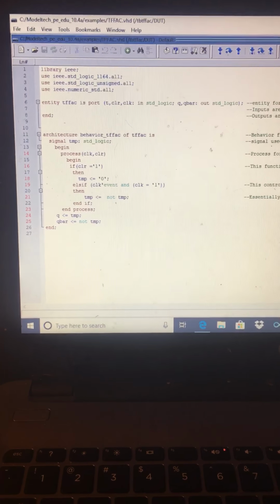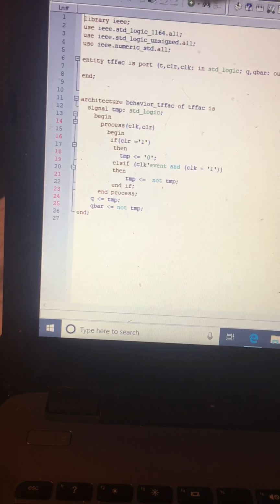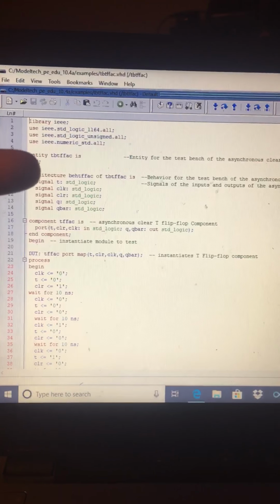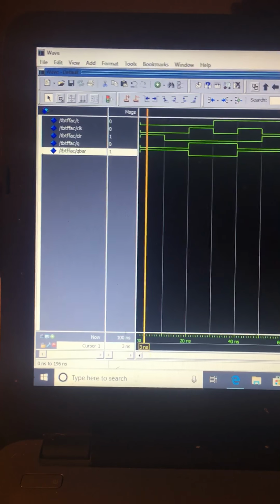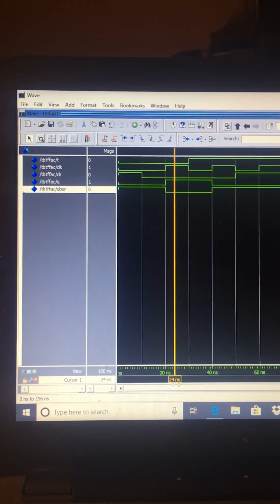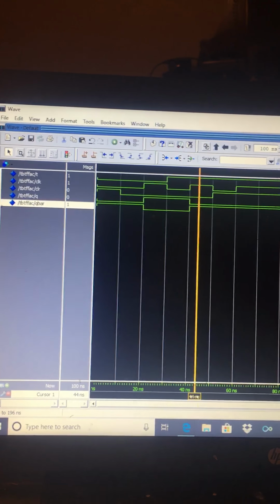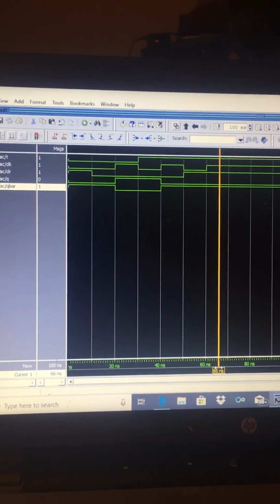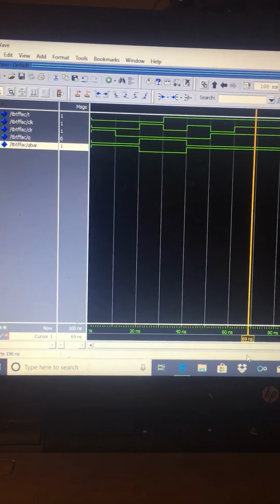T Flip-Flop with asynchronous clear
Trench bench and waveform